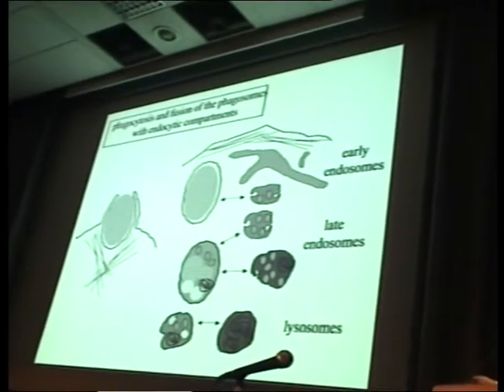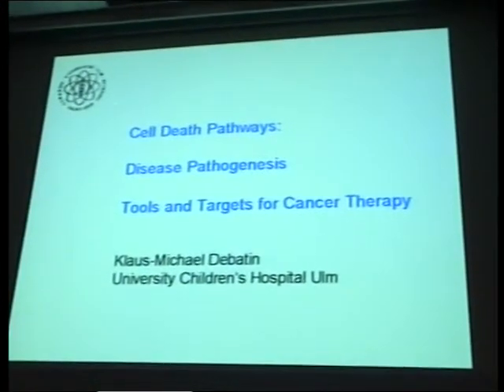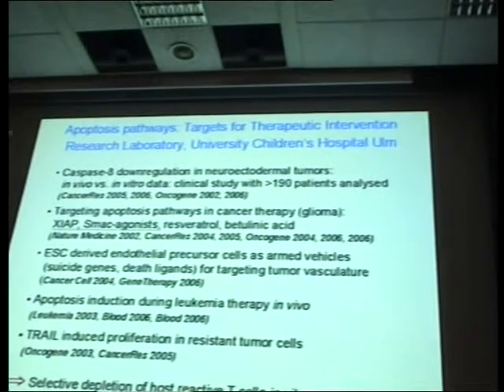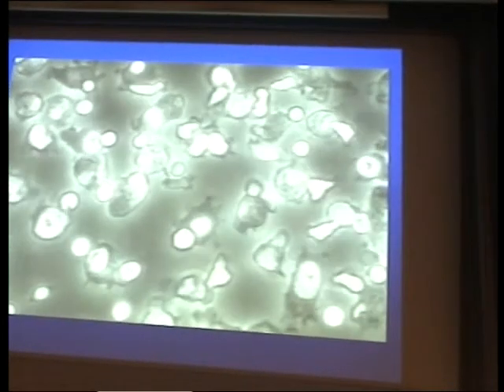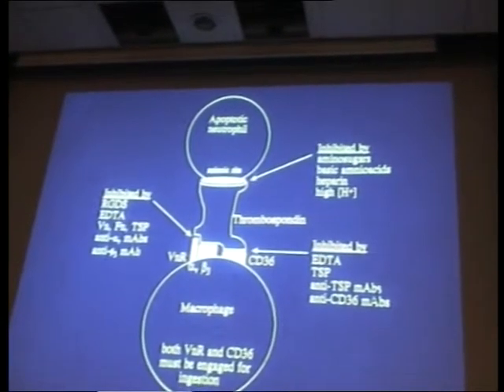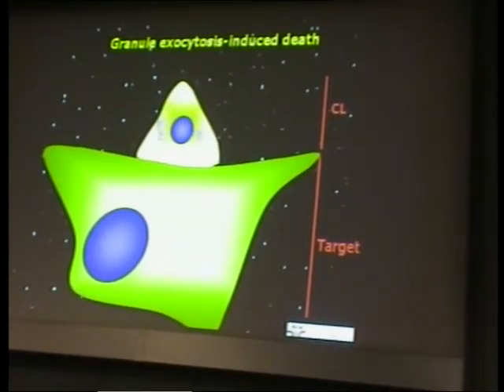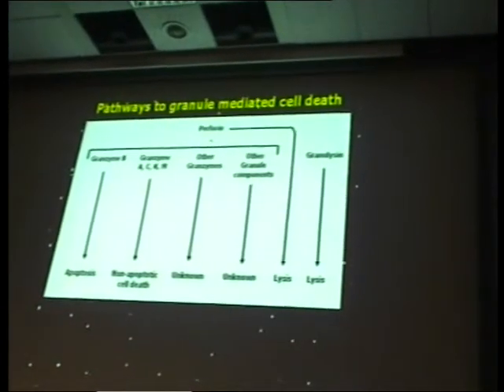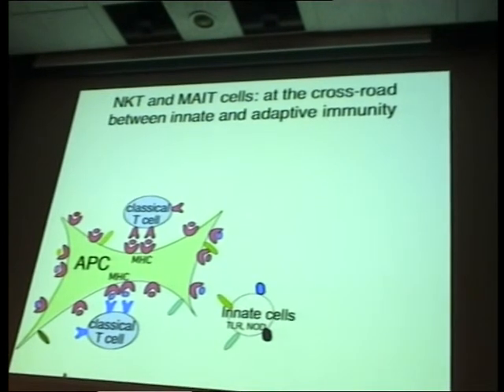Freiburg - Patentüberreichung 2/3